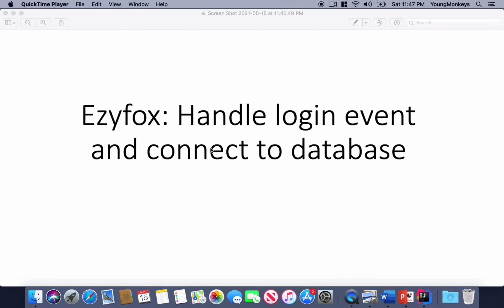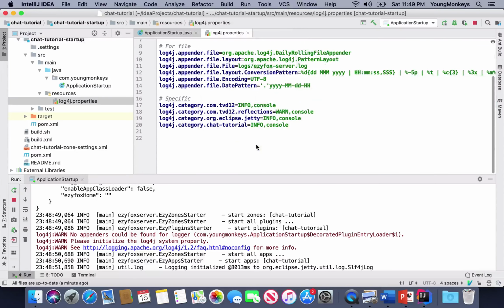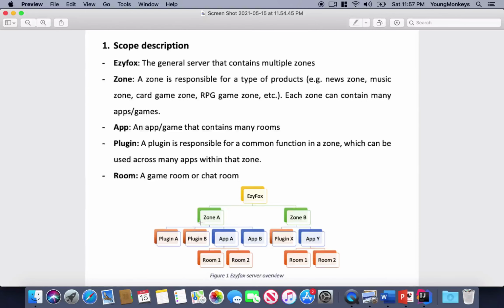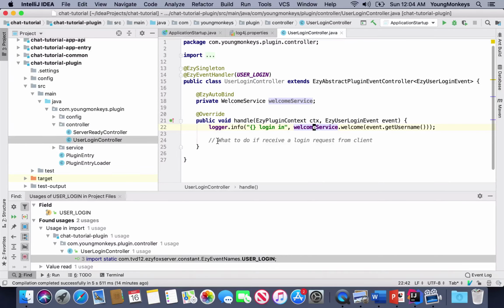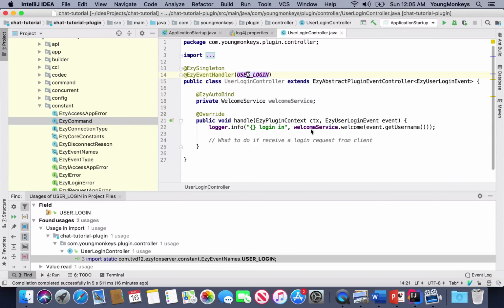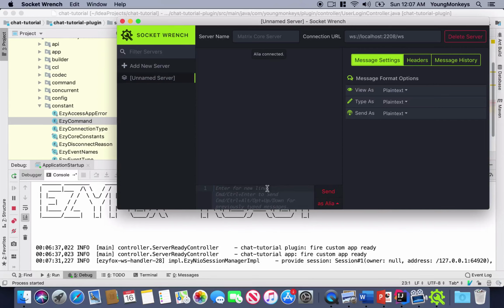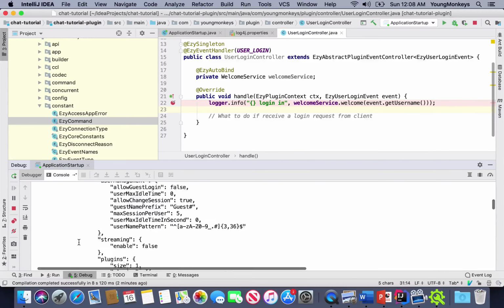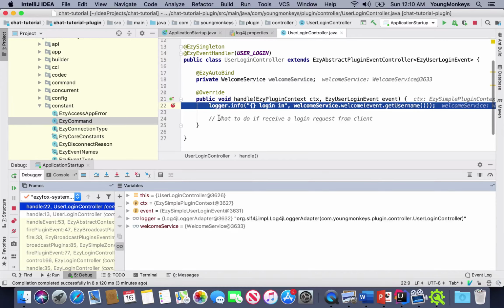EzyChat 002: Handle login event on server